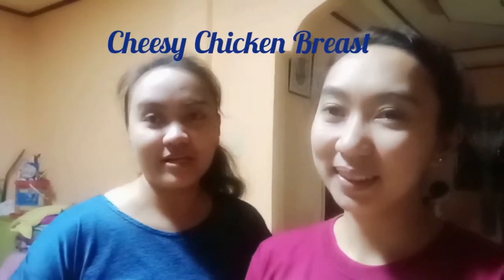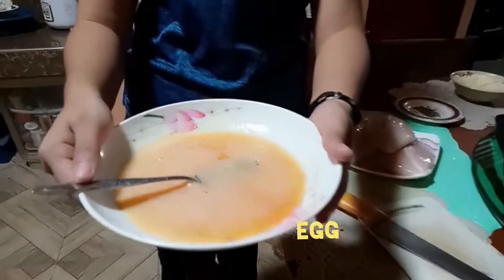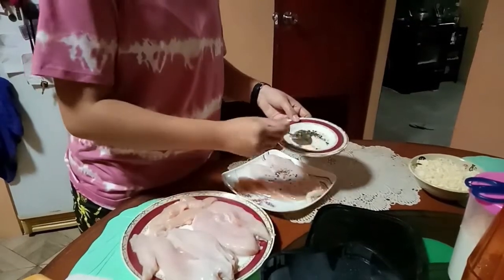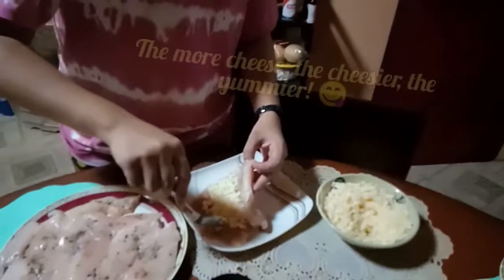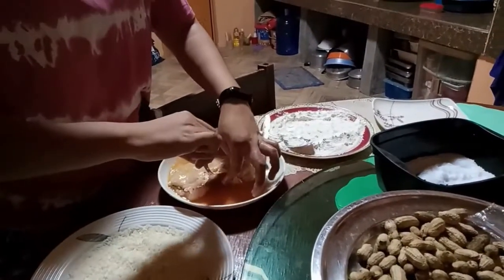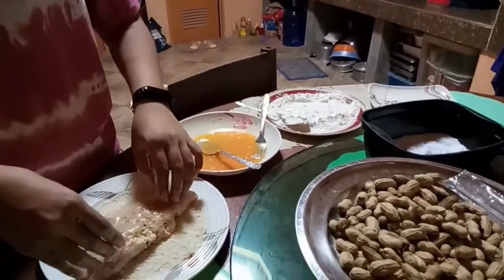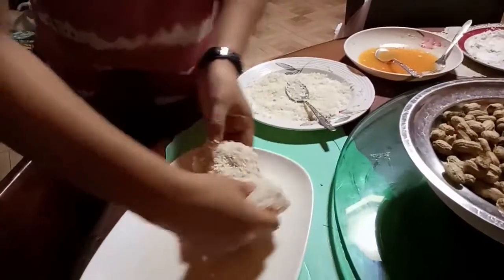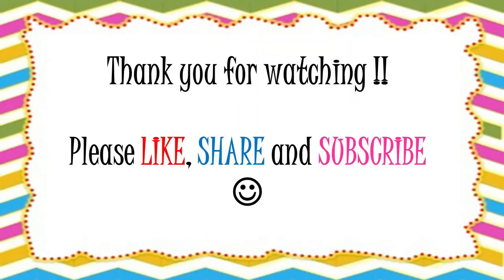Cheesy Chicken Breast! Cheesy na yummy pa!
Another cheesy recipe that you will definitely like!